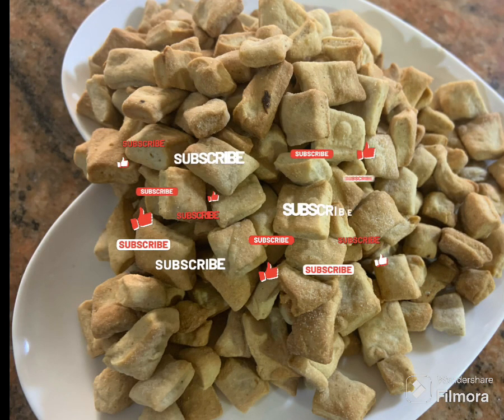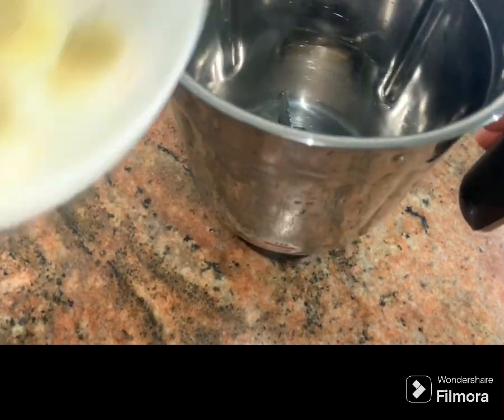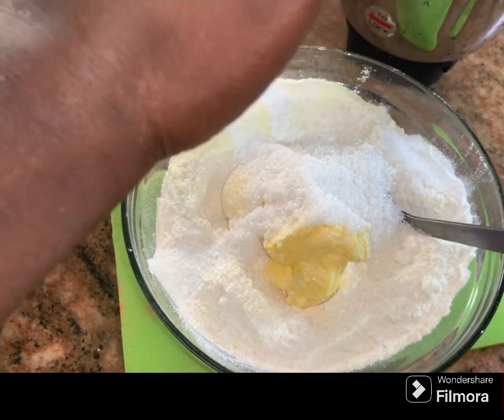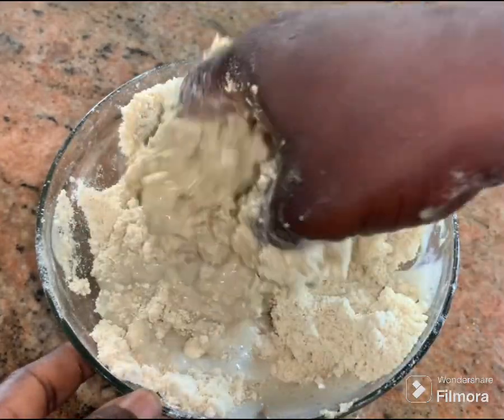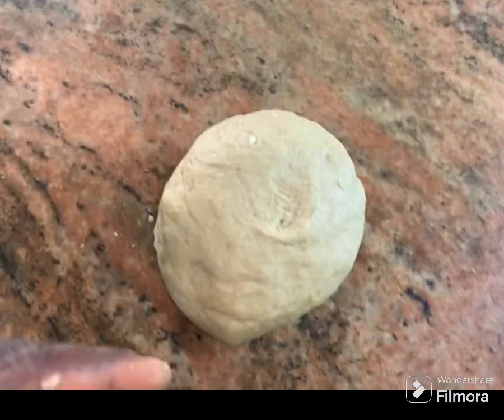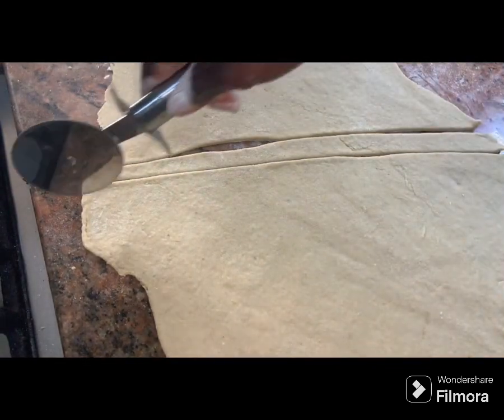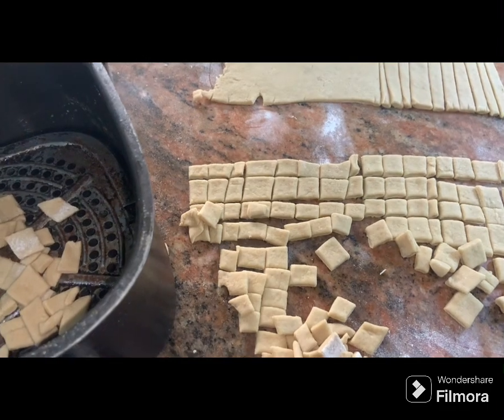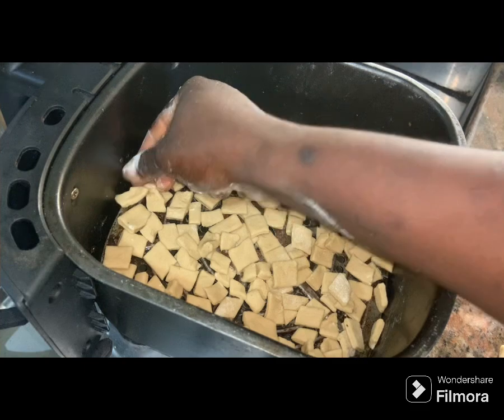Banana chin chin| Air fried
2 ripe banana
1 medium egg
2 cups of flour
2 tbs of sugar
1/2 tsp of baking powder
2 tbs of butter
A pinch of salt
1/2 tsp if cinnamon powder